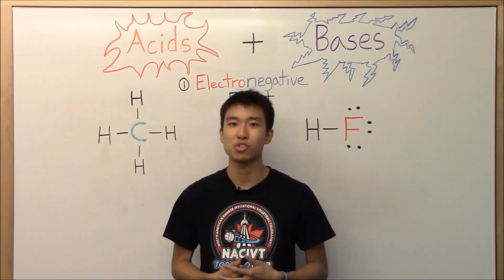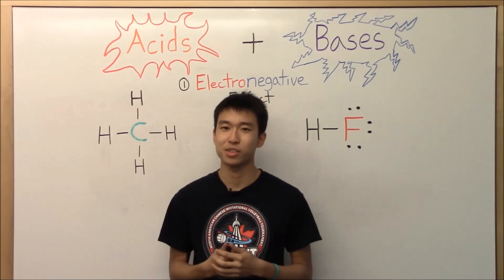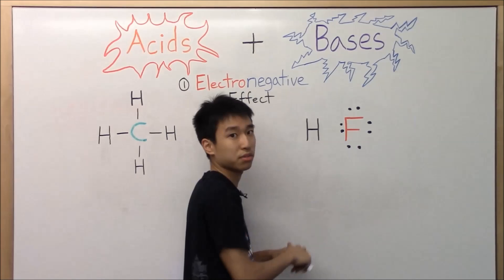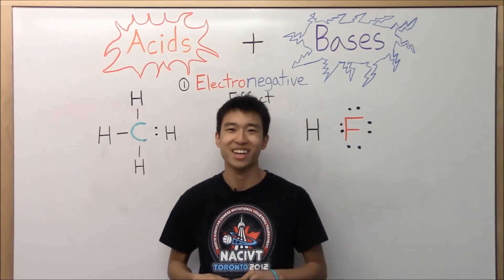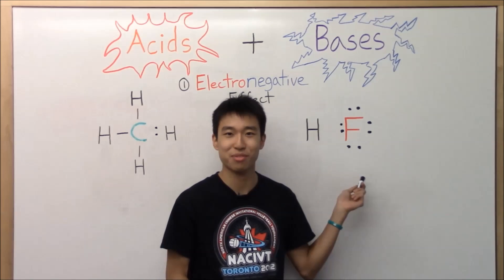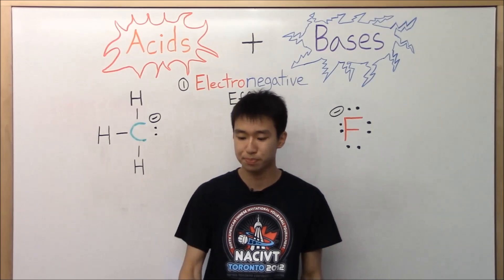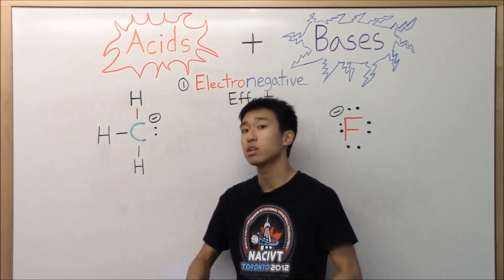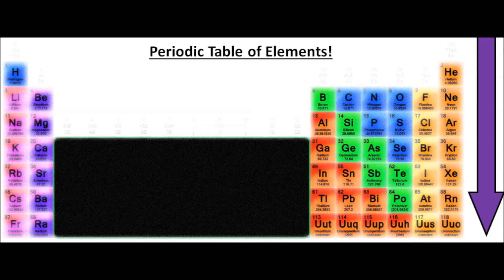Acids + Bases Made Easy! Part 2 - Inductive or Electronegative Effect on Acidity - Organic Chemistry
What do violence, pulling, struggling, and slow-mo have in common? They all can be used to explain a seemingly freaking confusing concept like Electronegativity. Do you remember hearing that term in high school chemistry and thinking zomg FML? Well in this video I make it all easy! I explain what the Inductive or Electronegative effect is and how it affects Acids/Bases strengths. It directly affects the bond with Hydrogen's strength and bond strength is directly related to the strength of an Acid or Base.